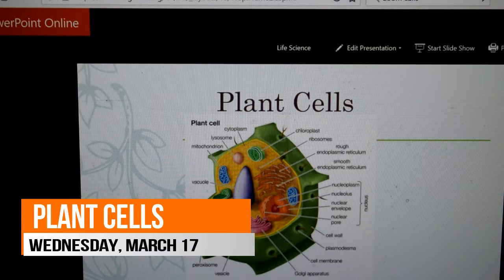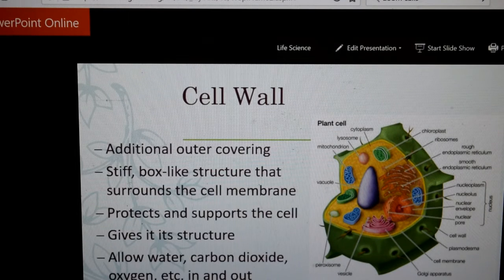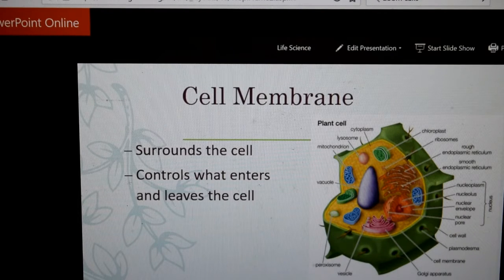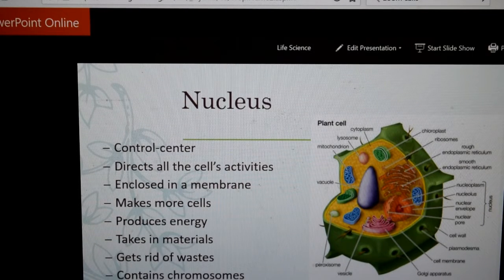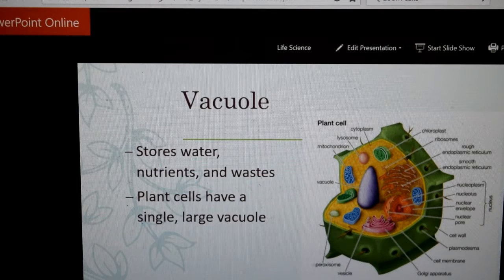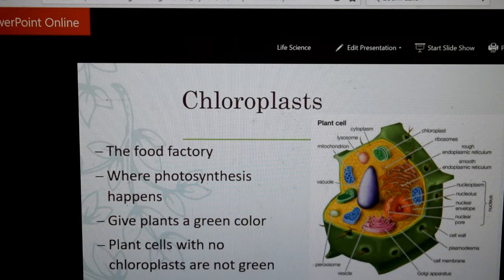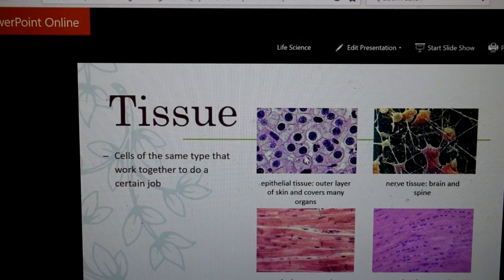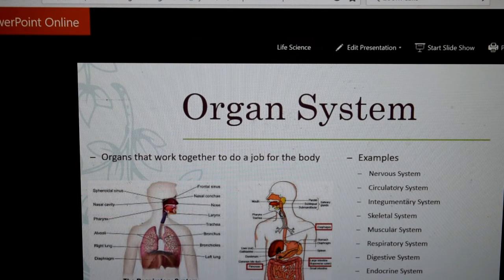Wednesday, March 18 Plant Cells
Plant Cells